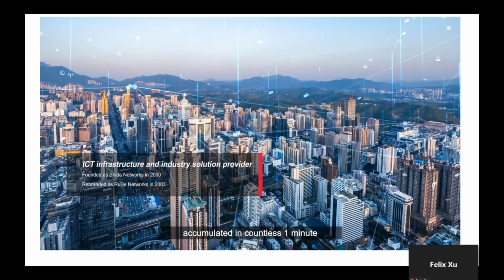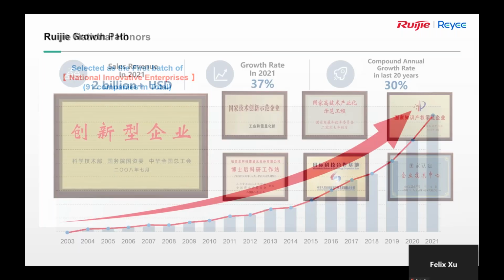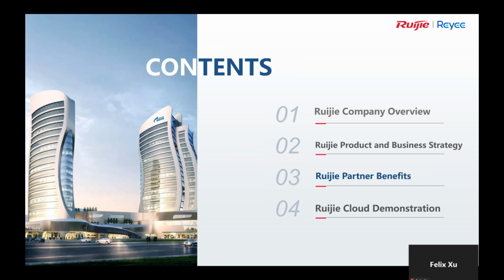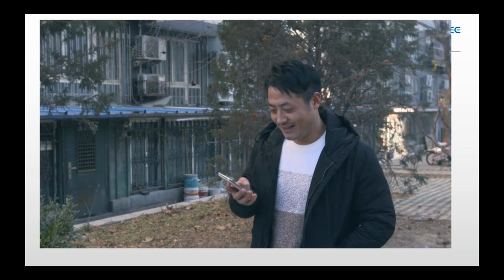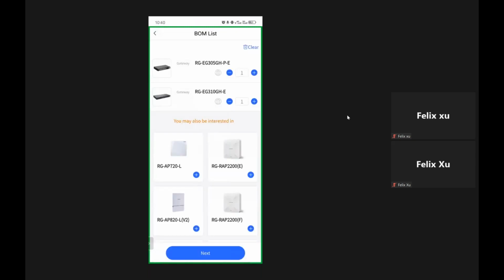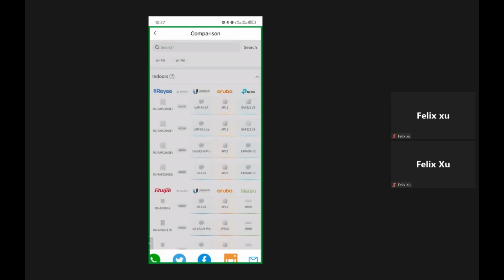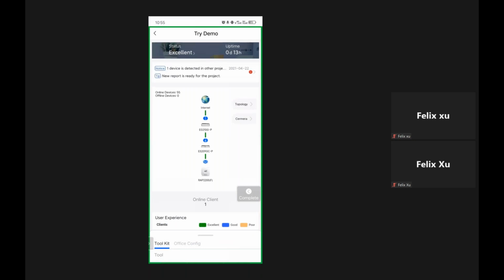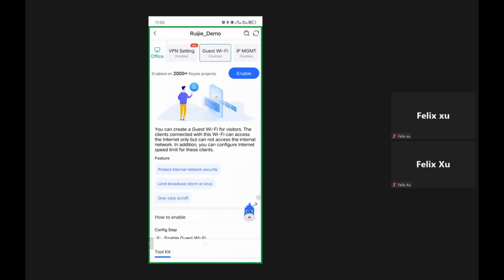Webinar: Increase your Revenue with Ruijie Networks